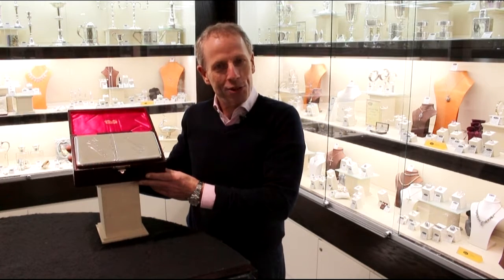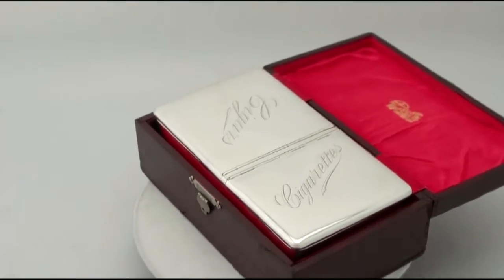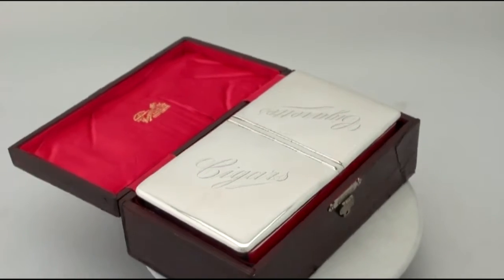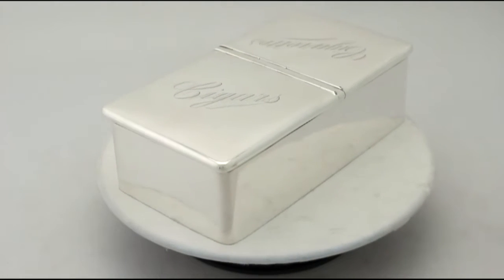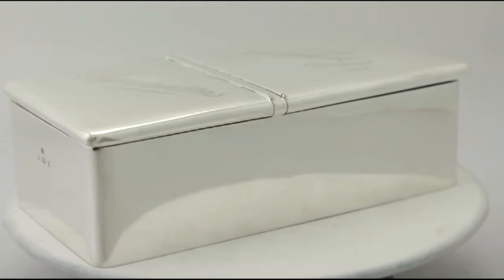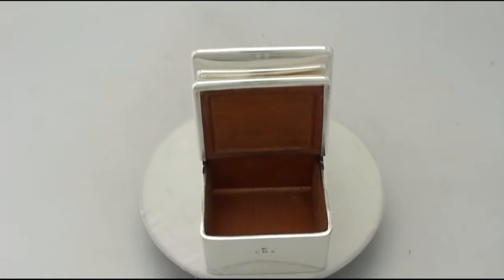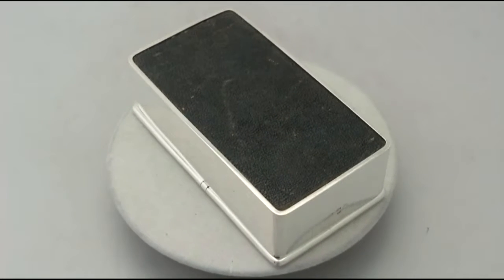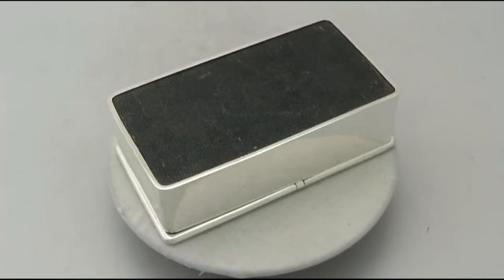Sterling Silver Cigarette/Cigar Box - Antique Edwardian - AC Silver (A6504)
DescriptiAn exceptional, fine and impressive antique Edwardian English sterling silver cigarette/cigar box - boxed; an addition to the ornamental silverware collection